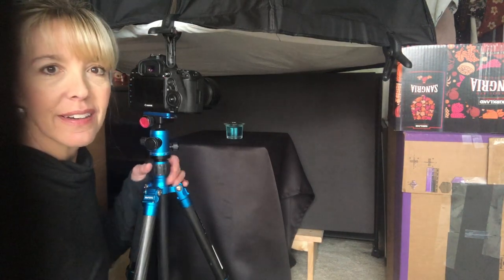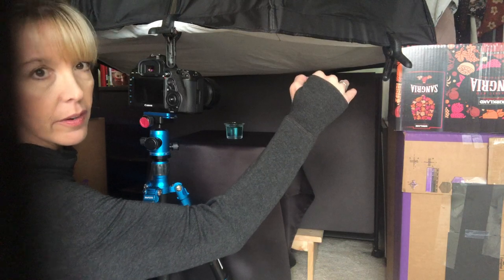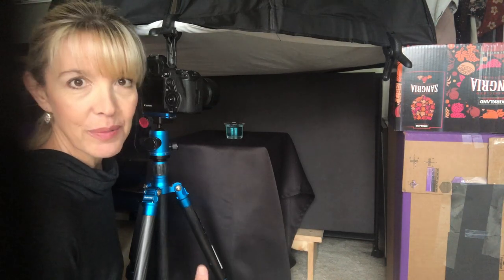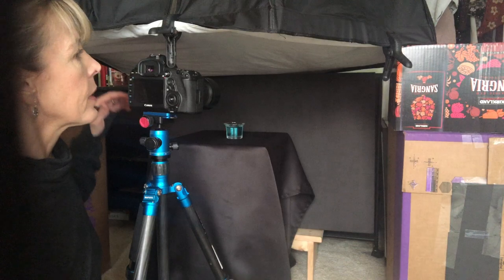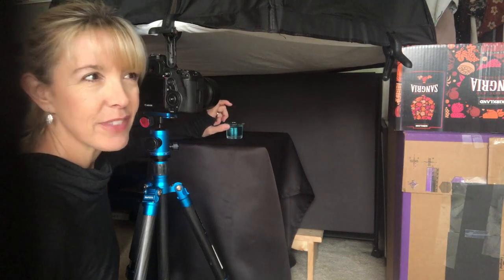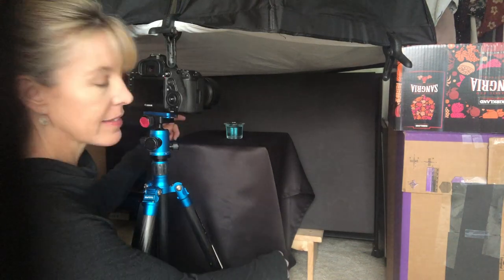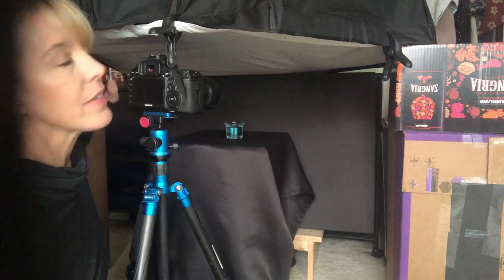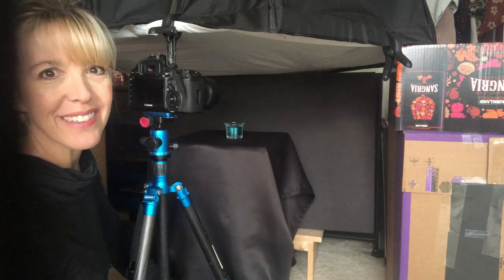Lighting Your Soap Bubbles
2-Minute tip on lighting for soap bubble photography.